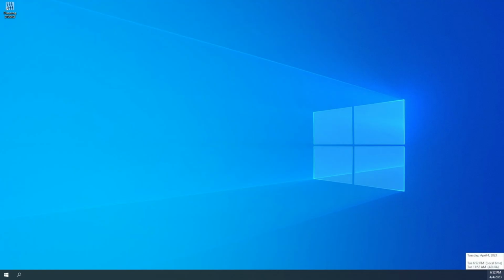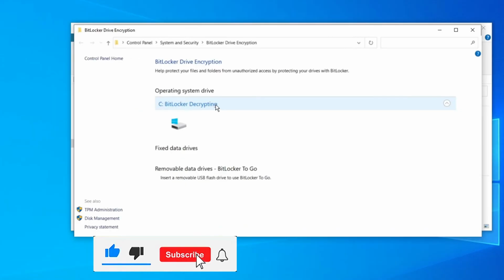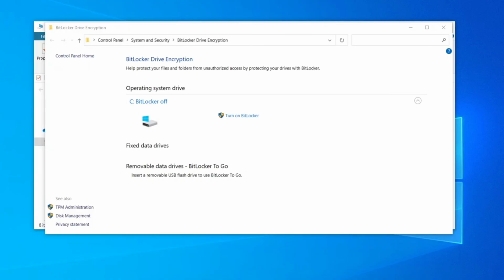How To Remove/Disable BITLOCKER ENCRYPTION In Windows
In this informative video, you will learn how to disable BitLocker encryption on your Windows computer. The video provides clear and concise step-by-step instructions on how to disable BitLocker, which is a built-in feature in Windows that encrypts your hard drive to protect your data from unauthorized access. I explained how to access the BitLocker settings and how to turn off the encryption feature. Additionally, the video covers the steps to follow to decrypt the drive and remove the BitLocker password from your computer. With detailed explanations and easy-to-follow instructions, this video is perfect for anyone who wants to disable BitLocker encryption on their Windows computer for various reasons, such as to improve computer performance or to troubleshoot issues that may arise during the encryption process.